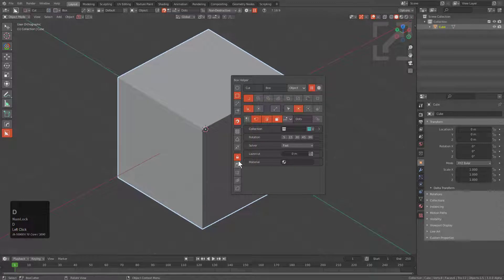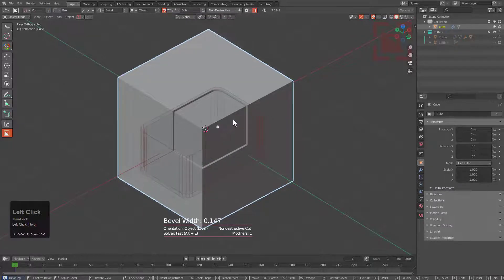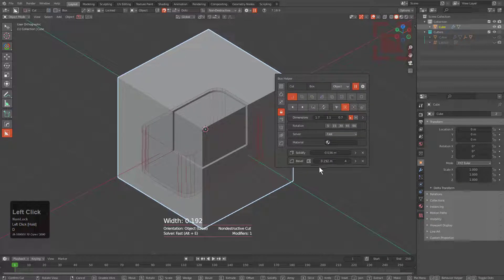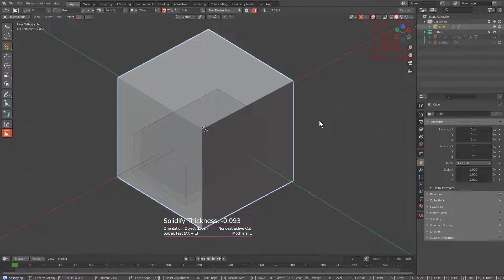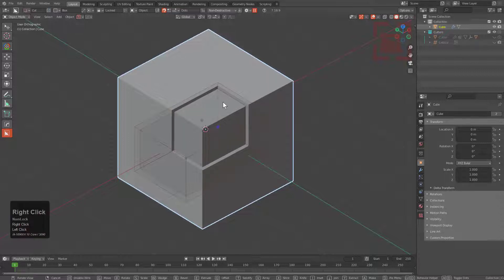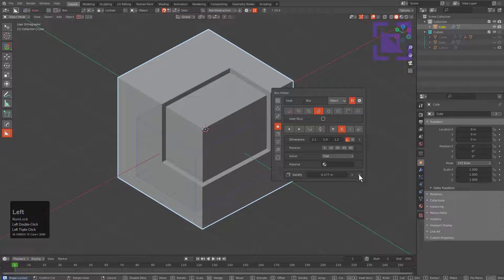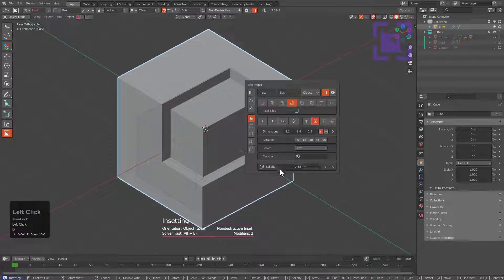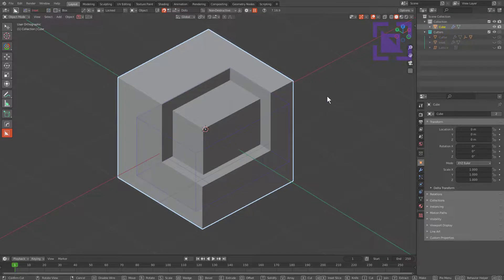boxcutter 718_9: MiniHelper - Solidify Slider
Solidify is present in many operations and in this video we will go over the slider it presents.